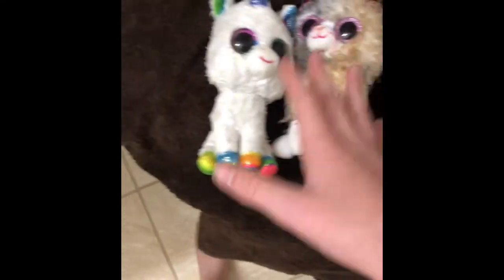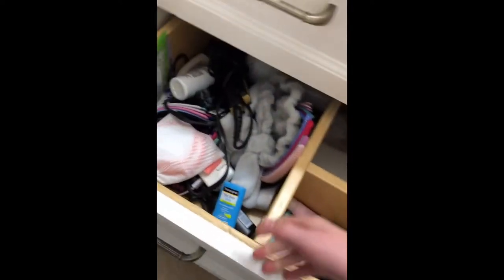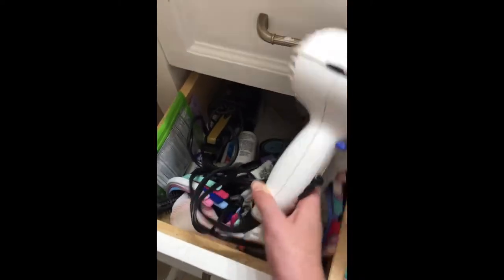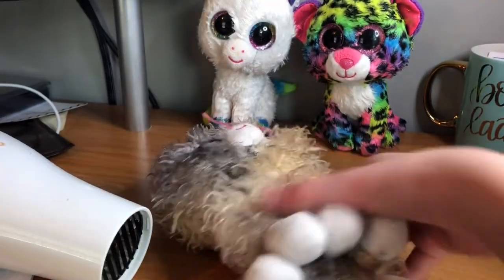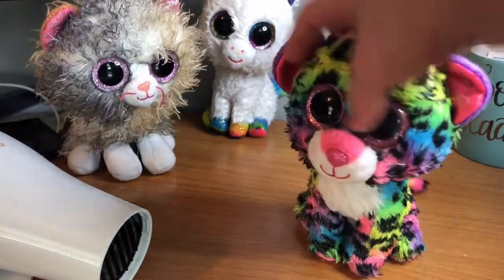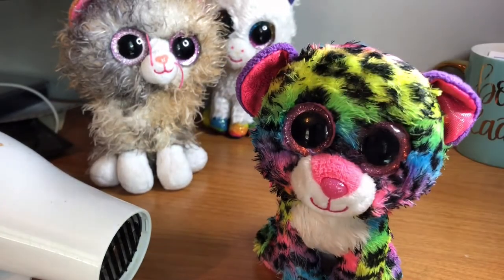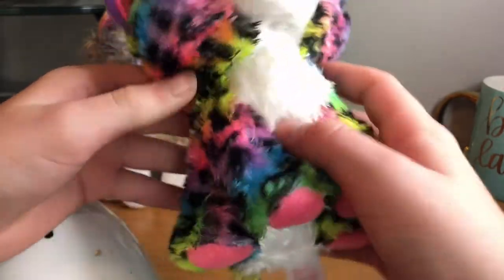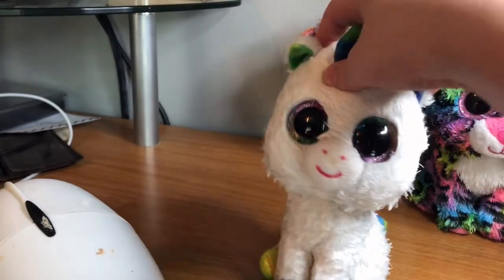Blow drying beanie boos!!!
This is my first video!! I hope you enjoy the video!